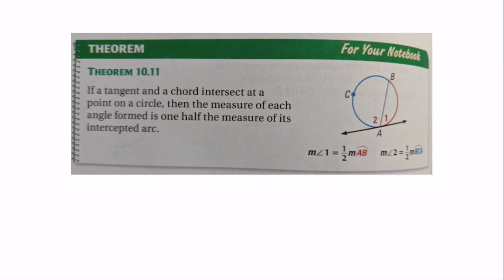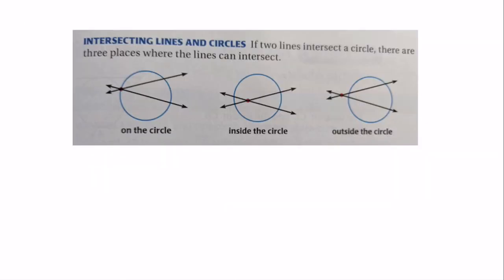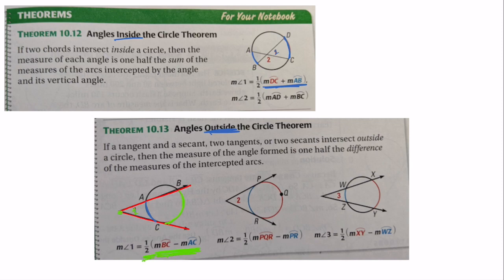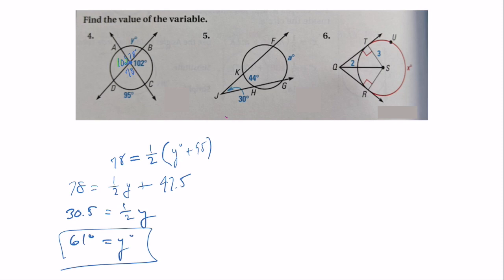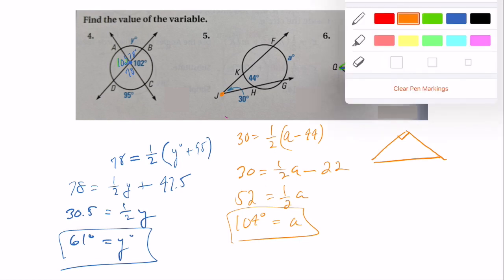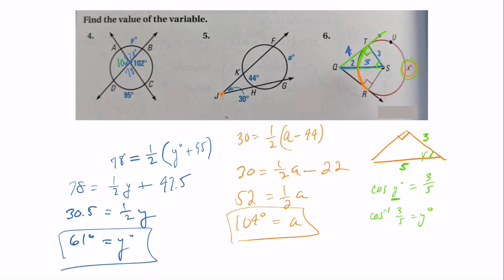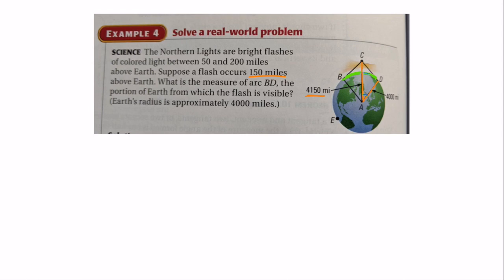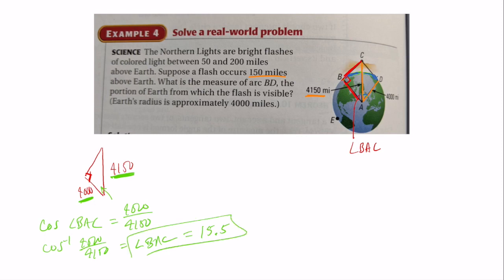Geometry - Other Angle Relationships in Circles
This video is about Geometry - Other Angle Relationships in Circles